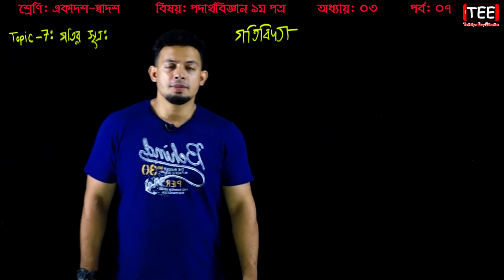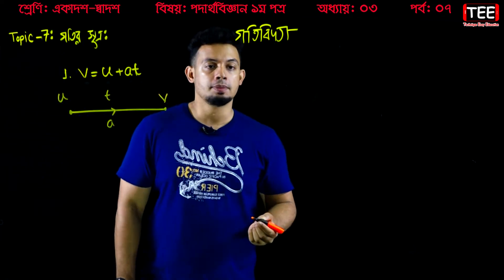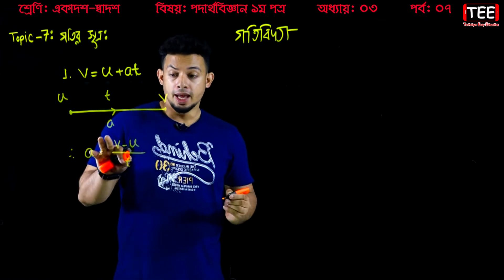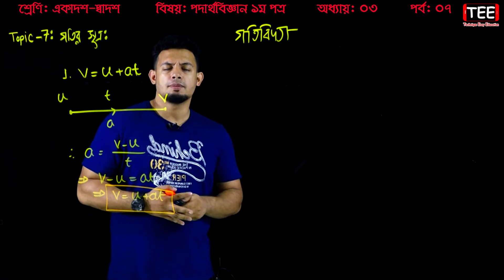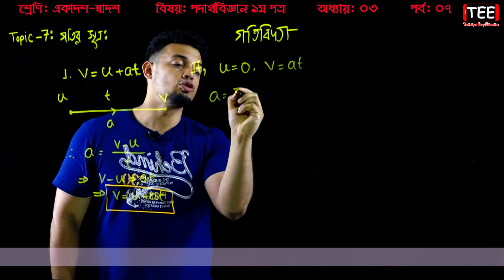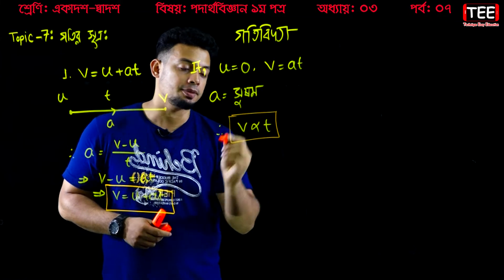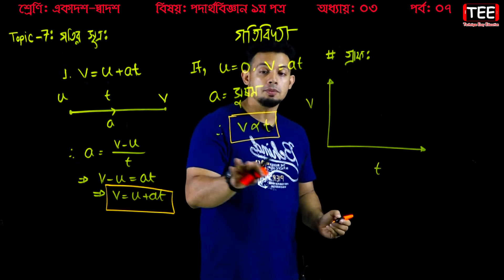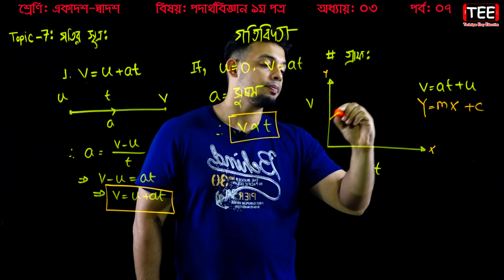29. HSC Physics 1st Paper Chapter 3 (Part 7) | Class 11 12 Physics Chapter 3 | Goti Bidda | Dynamics